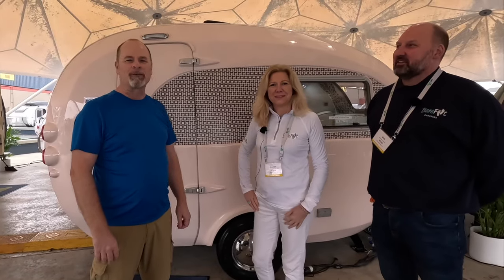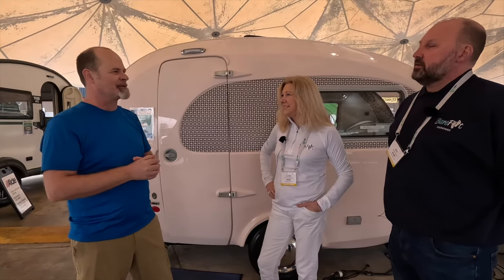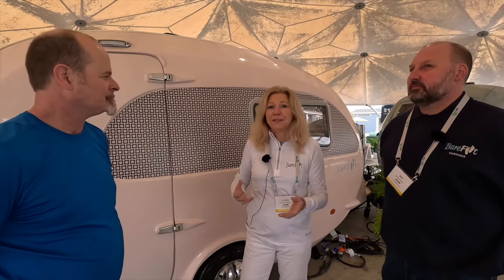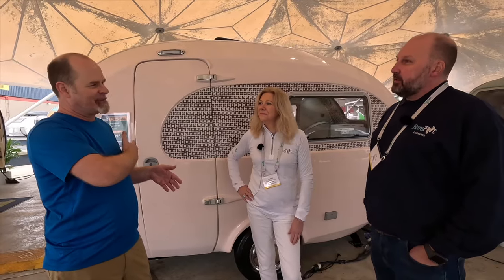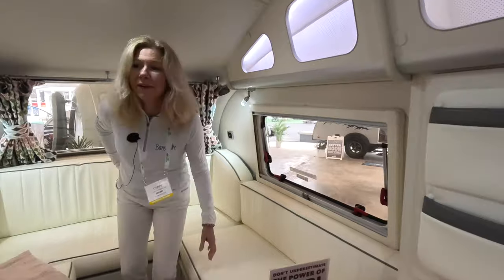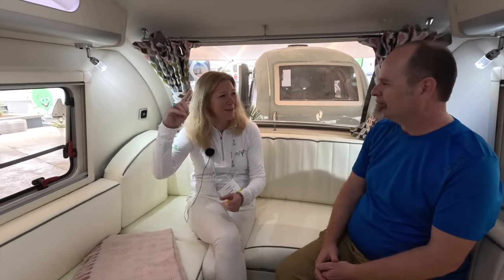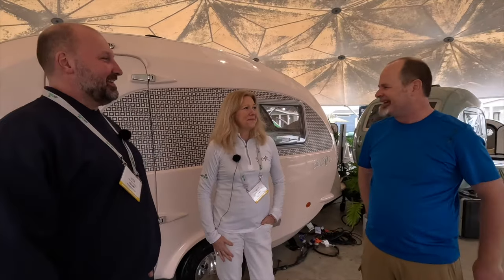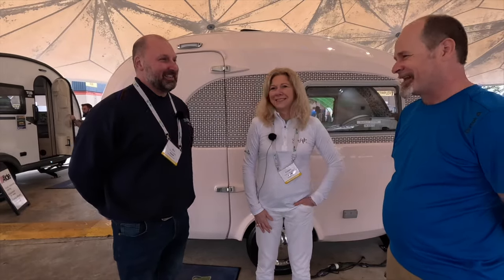Meet the Creators of the Barefoot Caravan Lightweight Fibreglass Camper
We interview Cathy Chamberlain and Ben Matthews, the creators of the iconic Barefoot Caravan travel trailer from the UK @barefoot_caravans. Built by @nucamprv in North America, the Barefoot Camper brings luxury appointments, retro styling, and cutting edge engineering to the small RV market. Join us from the 2024 Florida RV Supershow @frvta as we explore this fibreglass camper trailer and the story of how it came to be. The best lightweight camper with a bathroom may just have come out of the UK!

This video was shot at the 2024 Florida RV SuperShow in Tampa, Florida @FRVTA. The show is on until Sunday January 21st if you want to check out the Barefoot Camper in person at the Florida State Fairgrounds in Tampa.